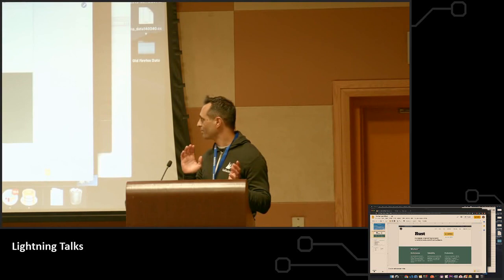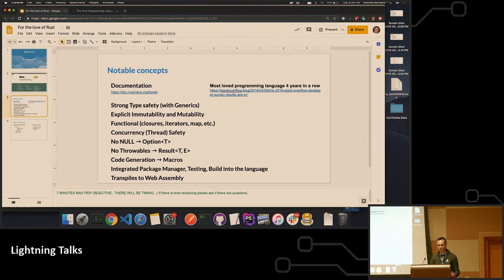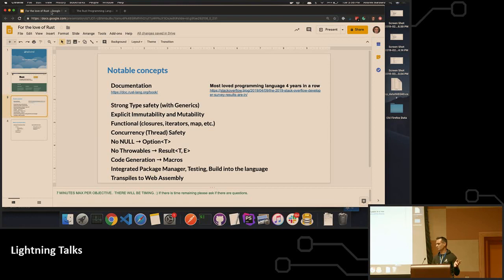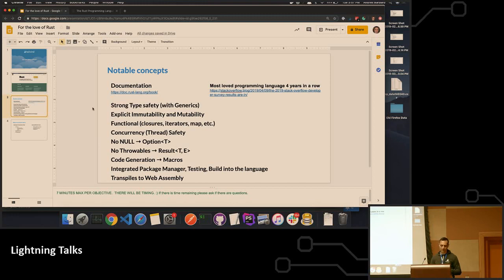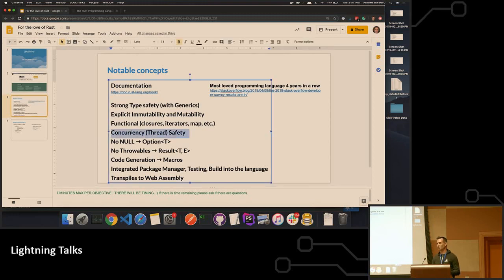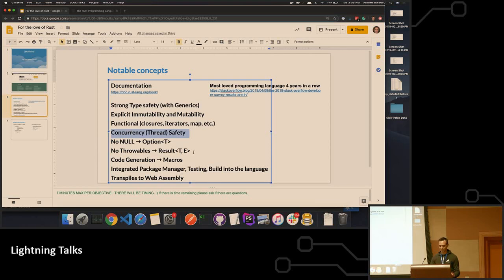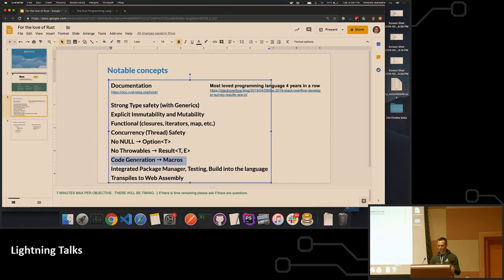For the Love of Rust - Andres Barbaro: ThunderPlains 2019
Andres Barbaro talks about the reasons to love Rust.